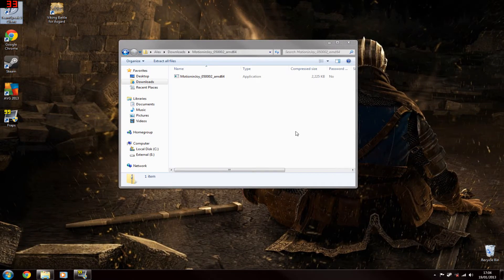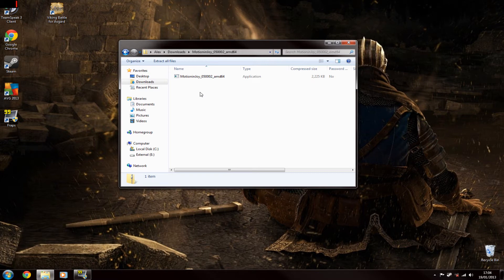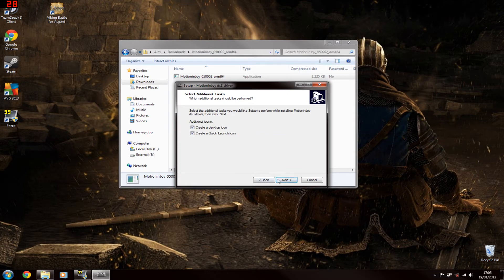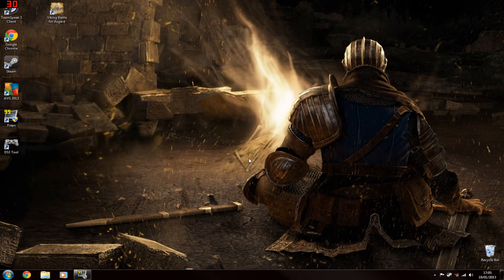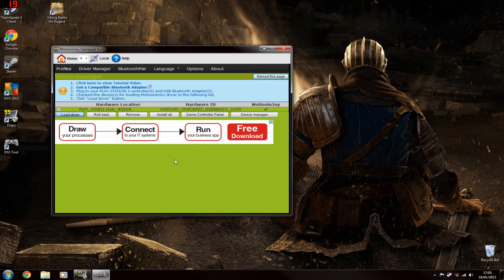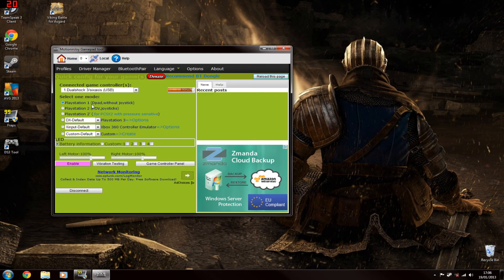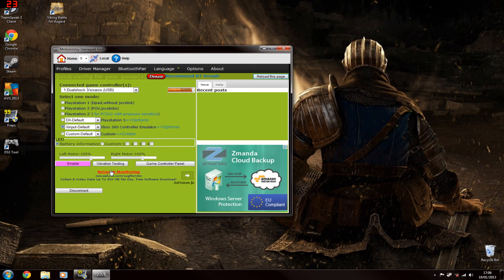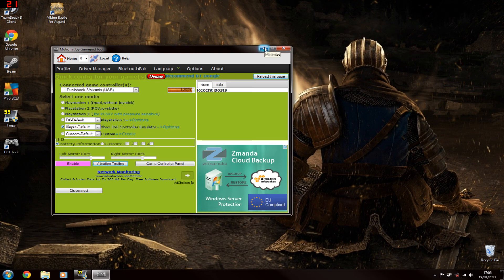How to use PS3 Controller on your PC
How to use a PS3 Controller on your PC- Quick tutorial on how to set it up, it's fairly easy and basic just watch the video. This is free software but you can donate to them if you want to.

64 bit Windows (Shown In video)

ALSO Please checkout my Gameplay/commentarys on other games such as The WarZ and Amnesia

Thanks!